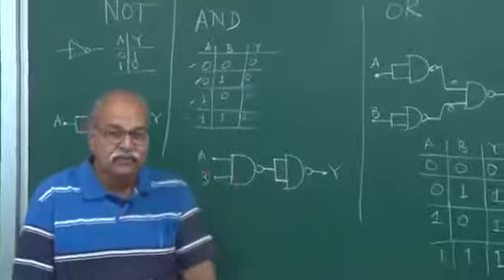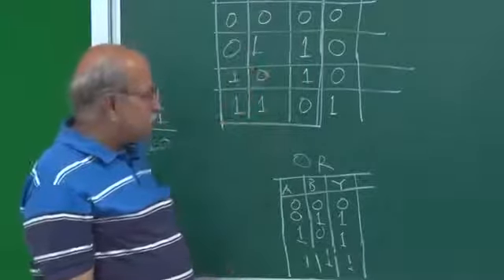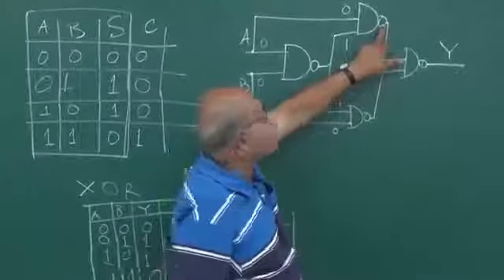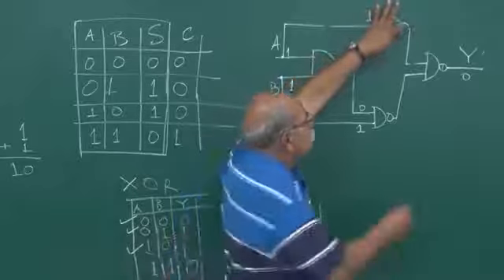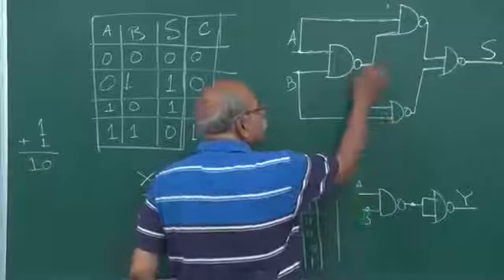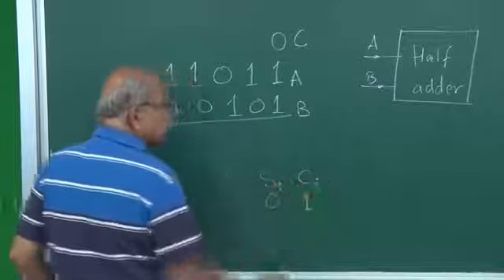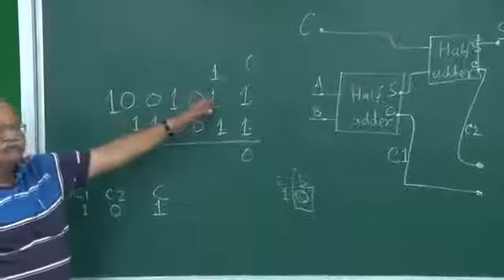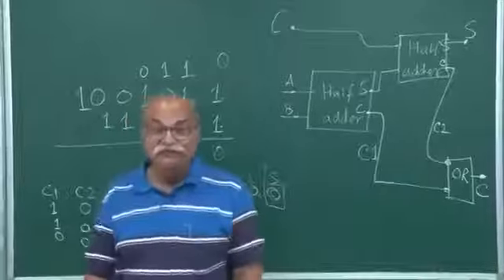Adding numbers by HC Verma